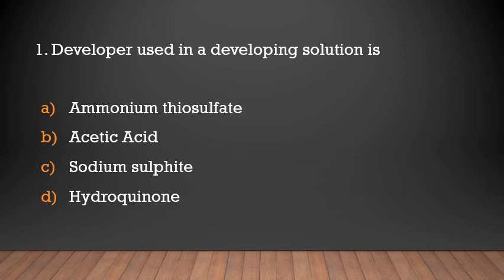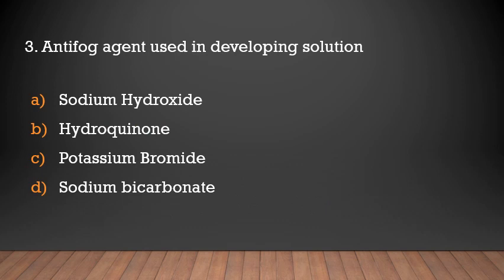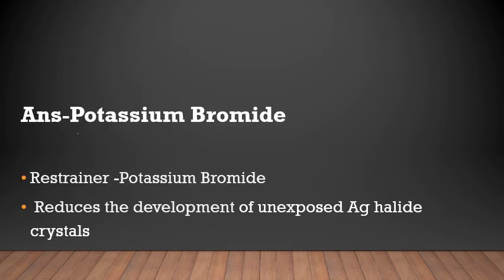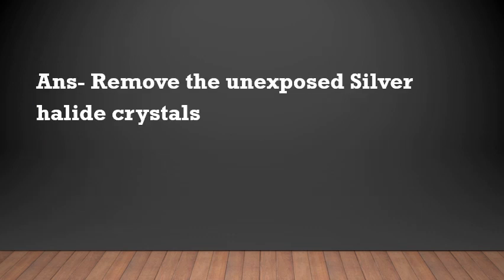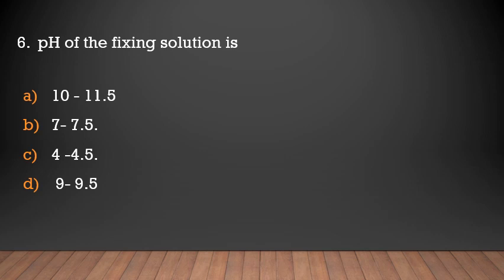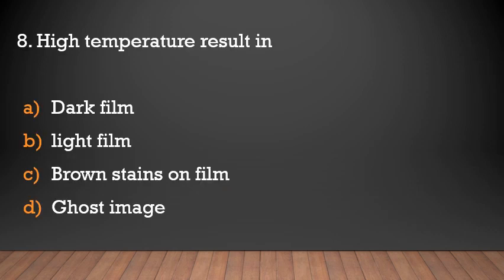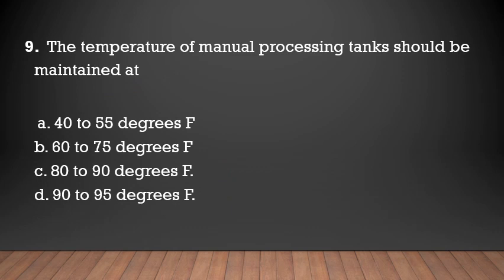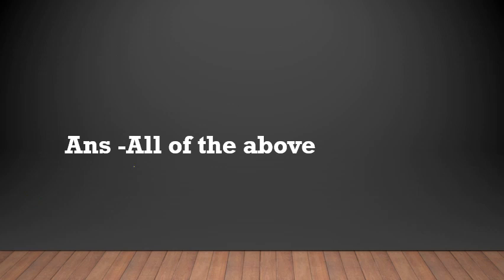Dental PSC Exams/ MCQs/ Film processing- Radiology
This video focus on important MCQs related to Film processing.